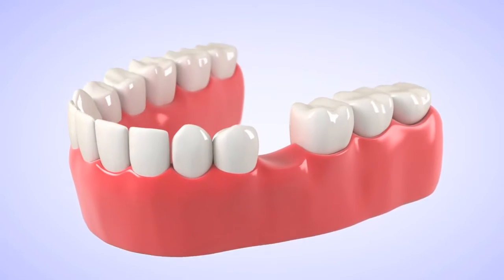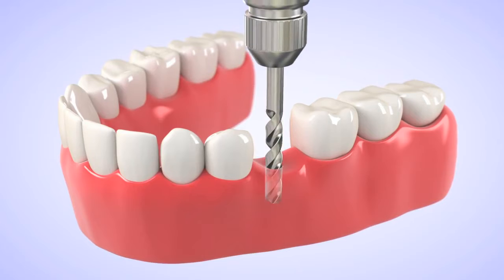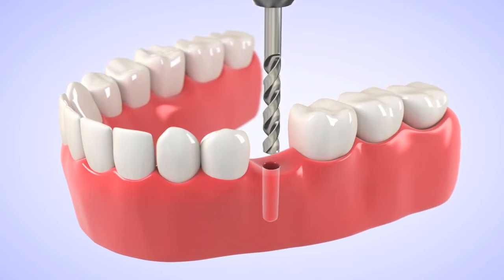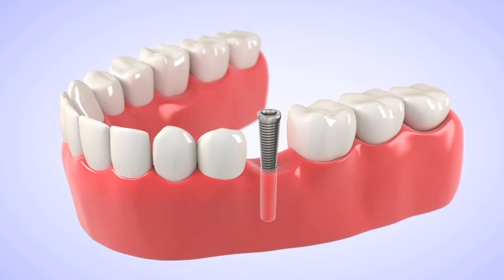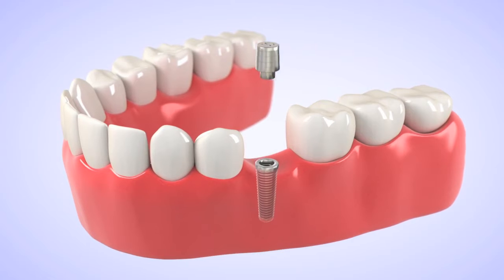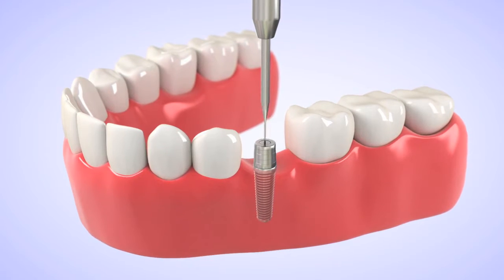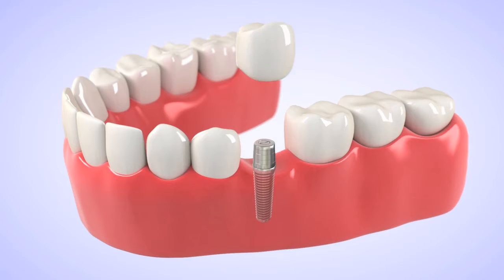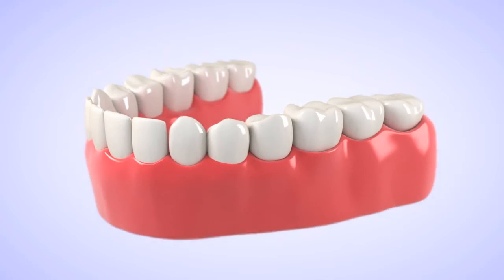Permanent Teeth Replacement with Dental Implants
Leading Edge Oral Surgery

The Oral & Maxillofacial Surgeons of Leading Edge Oral Surgery practice a full scope of oral and maxillofacial surgery with expertise ranging from corrective jaw surgery to wisdom tooth removal. We can also diagnose and treat facial pain, facial injuries and TMJ disorders, and perform a full range of dental implant and bone grafting procedures.

Our staff is trained in assisting with I.V. sedation within our state of the art office setting.